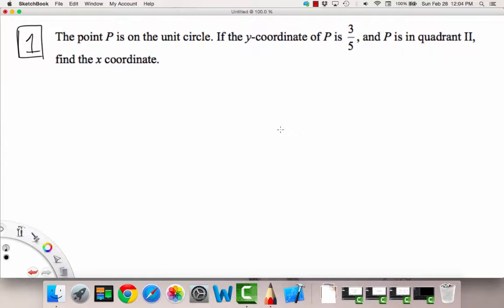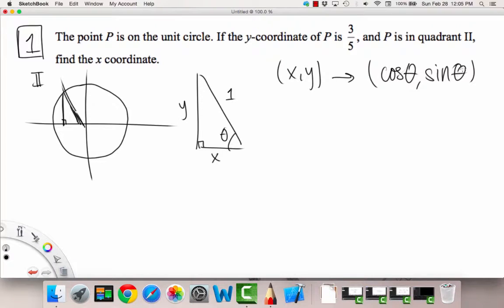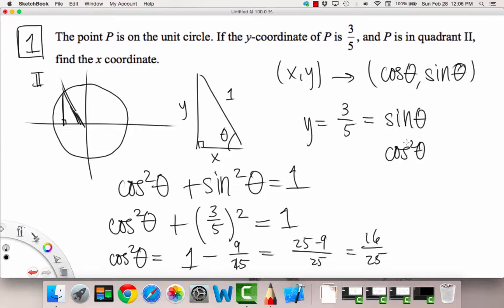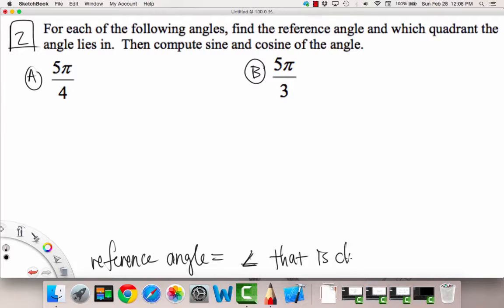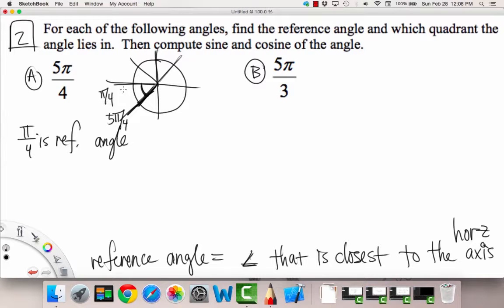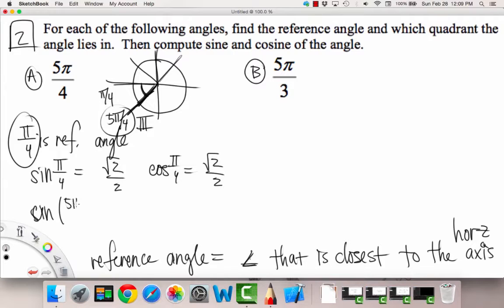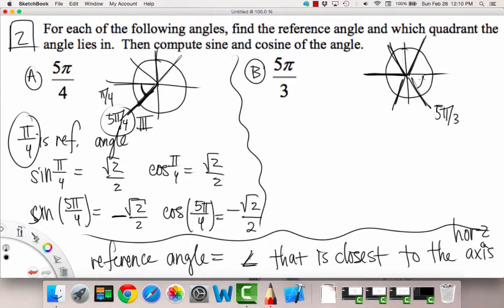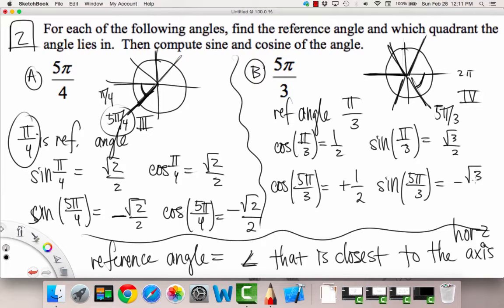Points in Circles using Sine & Cosine Examples 1 2 | Precalculus | Griti